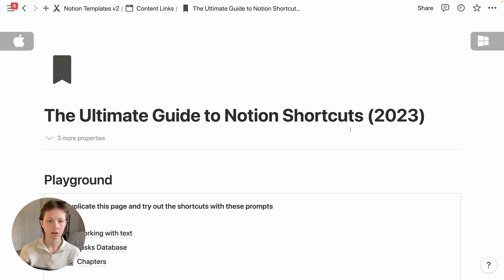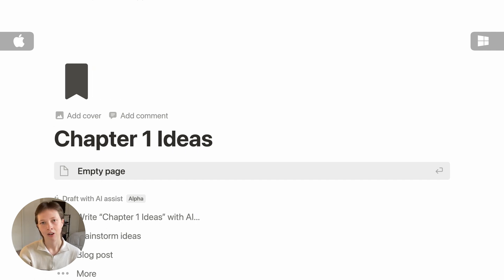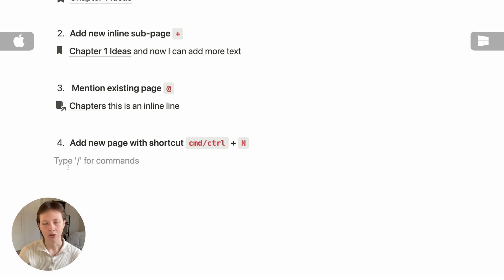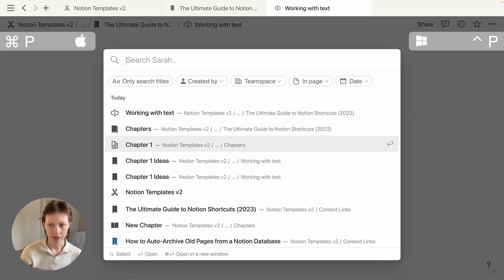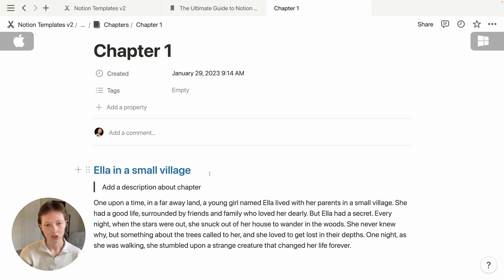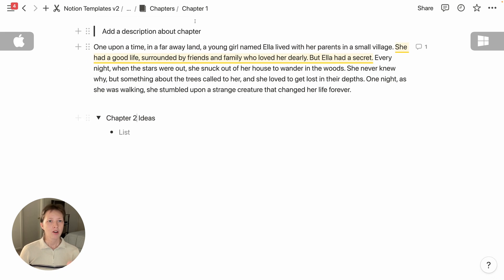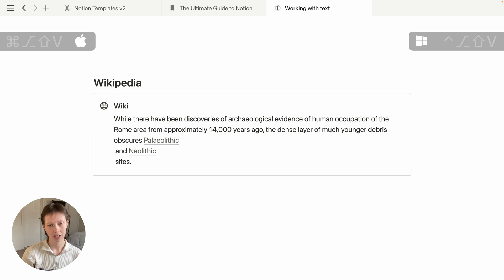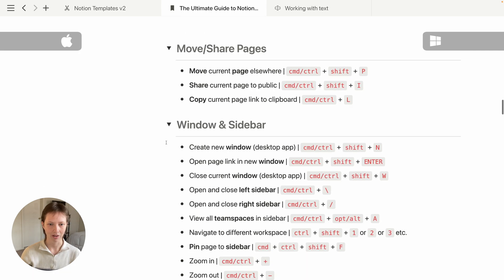Notion Shortcuts: Use the Keyboard to Maximize Productivity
Shortcuts mentioned:

Cmd/ctrl + shift + N → New window
Cmd/ctrl + click → Open link in new tab
Cmd/ctrl 1, 2, etc.. → Navigate tabs

+, [[, or @ → Create a sub page or mention existing page
Cmd/ctrl + N → Create a new page in the workspace
Cmd/ctrl + ENTER → Open preview database page to full page

Cmd/ctrl + \ → Open Left sidebar
Cmd/ctrl + shift + \ → Open right sidebar
Cmd/ctrl + alt + shift + V → Paste in plain text

Cmd/ctrl + shift + I → Open share menu
Cmd/ctrl + L → Copy internal page link
Alt + shift + L → Copy link to block
Cmd/ctrl + alt + T → Open and close all toggles

Timestamps:

0:00 - Intro
0:22 - Windows & Tabs
2:08 - Create & Link Pages
6:37 - Block Styles
10:46 - Comment & Sidebars
11:34 - Create Page in …
14:01 - Paste in Plain Text
14:39 - Links, Share & Toggle
16:52 - Outro